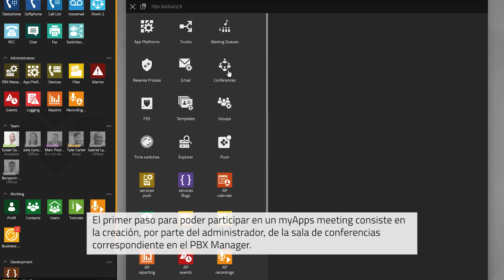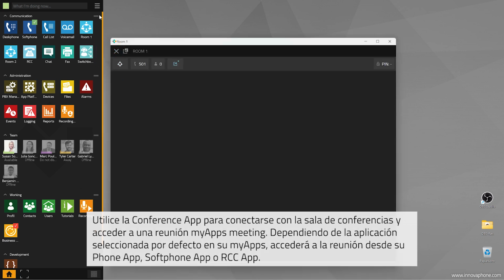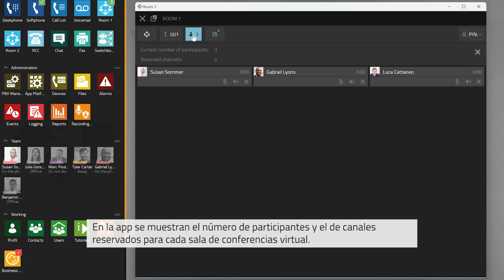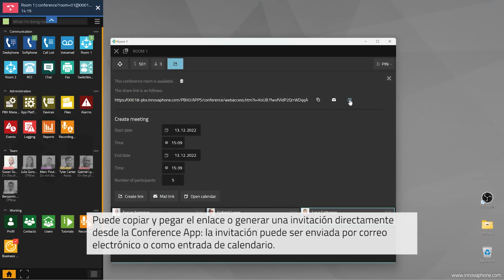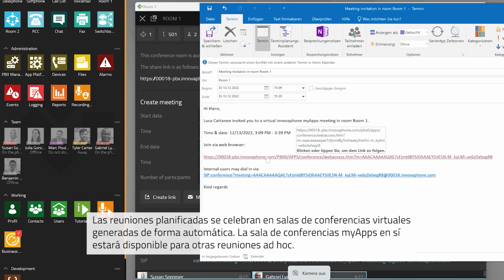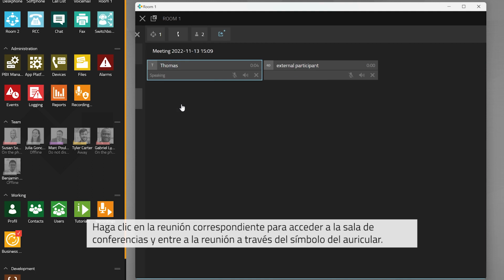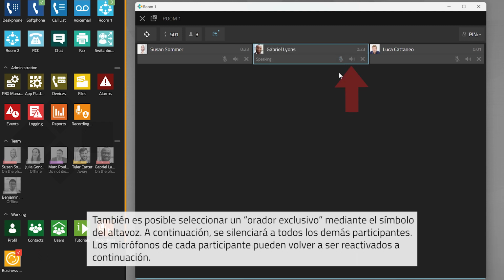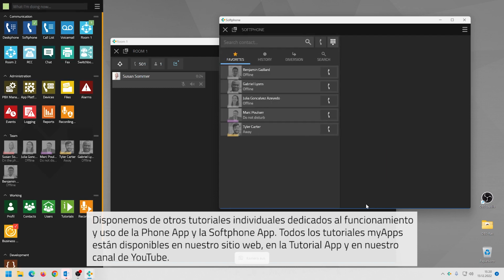#24 myApps tutoriales — Conference App: crear reunión e participantes externos (14rX, 15r1) | ES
En este video le presentamos la aplicación Conference App: sus funcionalidades, cómo participar en un myApps meeting, planificar una reunión virtual o invitar a participantes externos.